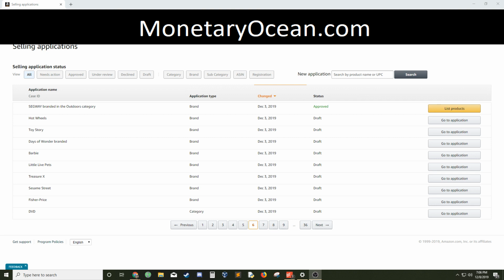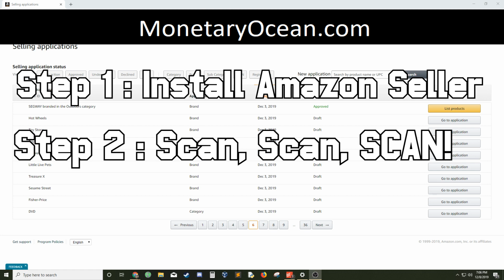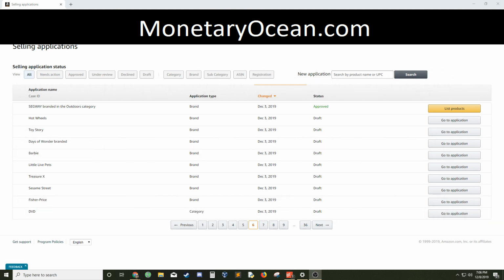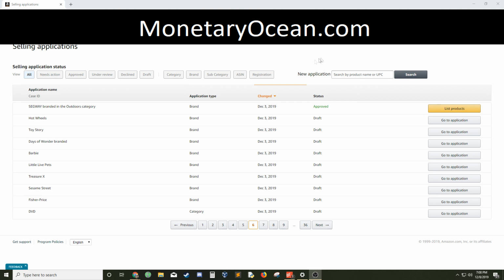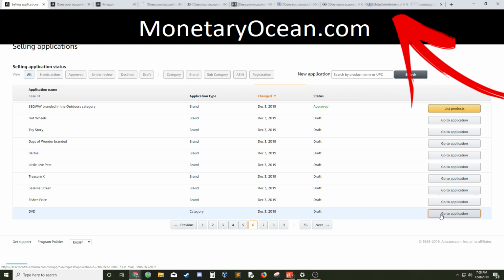Speed Ungating - How To Get Ungated On Amazon FBA 2020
I'll show you how to get ungated for brands on Amazon quickly. New sellers won't be able to fully use this yet BUT I show how to prepare for speed ungating once the time is right.
Here is how I made my first $1 online!  👉
Hello! My name is David Mueller, founder of Monetary Ocean, here to teach the world Amazon FBA and other types of eCommerce including Shopify, eBay, Poshmark, Etsy, Mercari.
Take a look at some other Monetary Ocean videos, by David Mueller.
My Goal: I want to teach others How To Make Money Online by using YouTube and other means. The internet has brought tremendous change to the traditional way of making money, this information should be available to the masses.